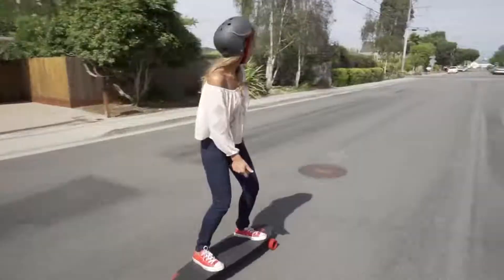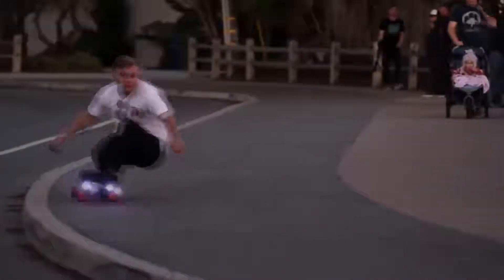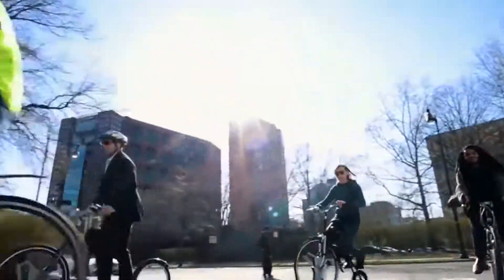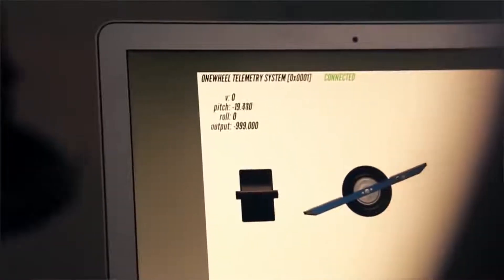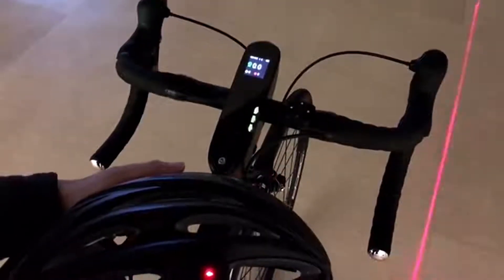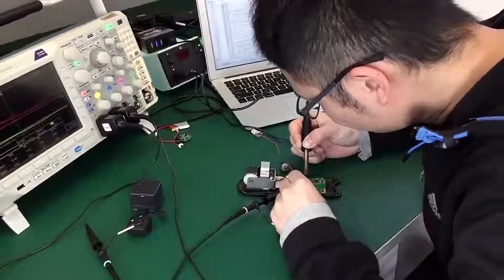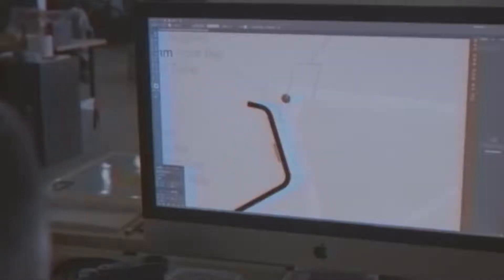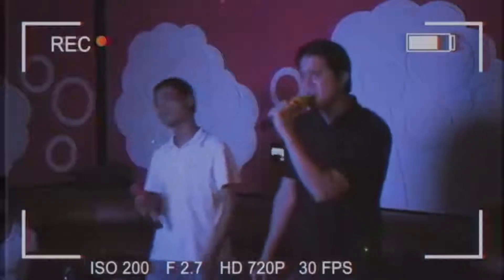Top 5 Best Latest PERSONAL TRANSPORT GADGETS Things in 2018 2019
Your one stop solution for all amazing videos regarding science and technology, construction, architecture, wood working, amazing skills, tech those are another level, people those are another level. Here you will find all videos posted in different you tube channels. These videos are posted by respected channels are we respect there dedication and knowledge for providing us such information.